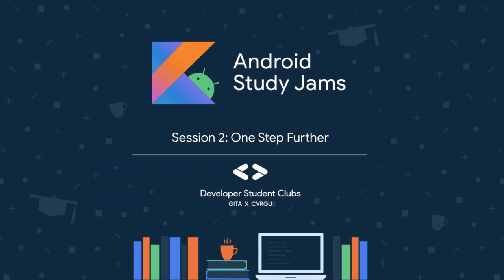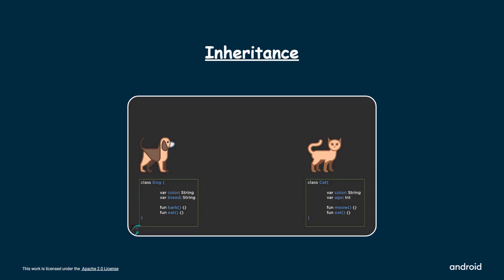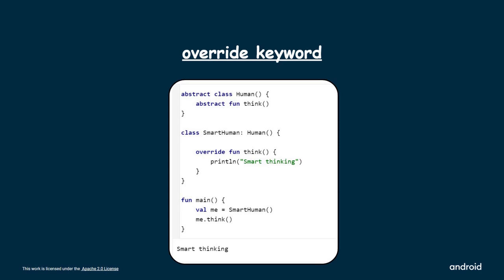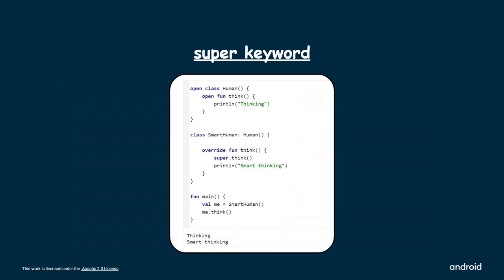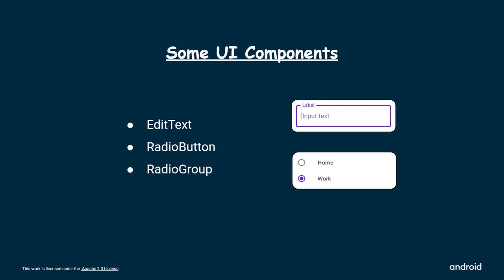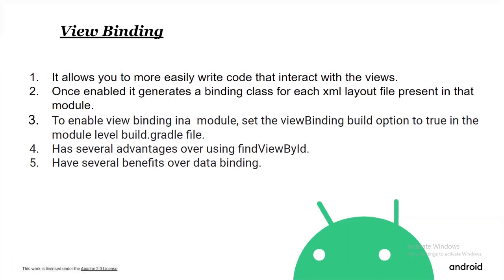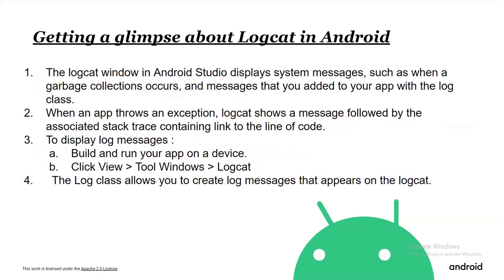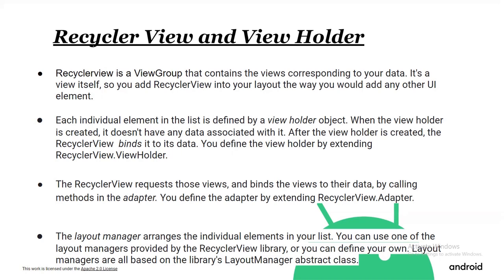Android Study Jams Session 2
Android Study Jams are community-organized study groups for people to learn how to build Android apps in Kotlin programming language, using the curriculum provided by Google.
During the course, you will get an overview of mobile application development for Android, learn basic programming concepts, get hands-on experience building small apps, and understand what opportunities exist for you in the vibrant tech scene as an Android programmer

C V Raman Global University and Gandhi Institute for Technological Advancement have collaborated together to bring up this thing to the next level.💥

Now, what's that gonna mean for you?

Complete both the tracks, earn all the badges, learn to make the best apps.😉

Get 1-on-1 guidance from our facilitators and android teams from both colleges.😍

Connect with students from different colleges and discuss different solutions.🤔

Get a chance to be showcased on the official Google Developer Website.😎

Receive Certification for completing the Google-offered Android Study Jams.🤩

Be that one lucky member to receive a special prize for building the best app! 👑